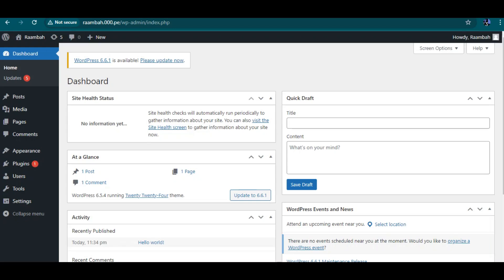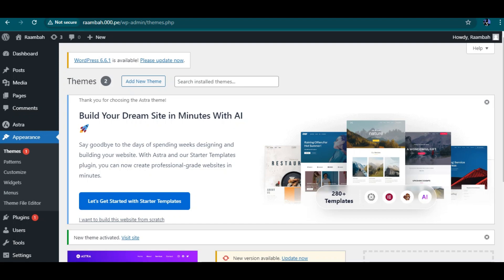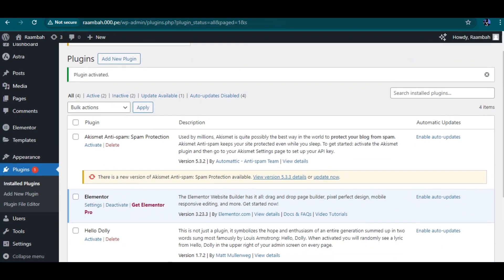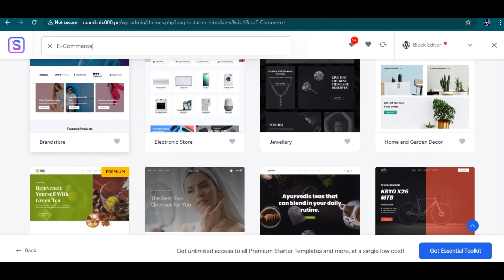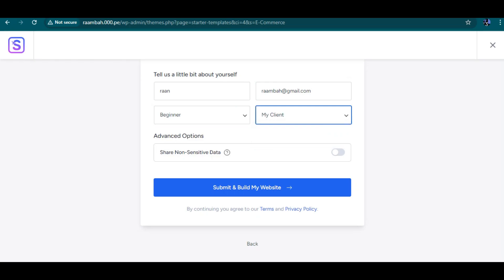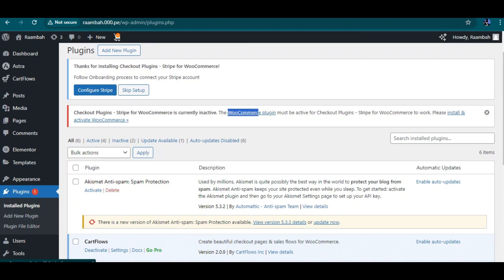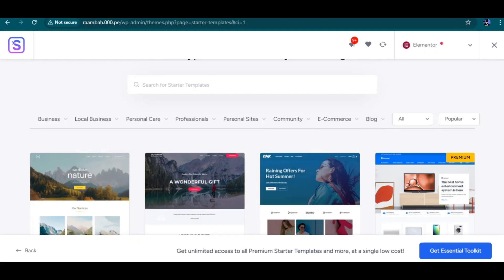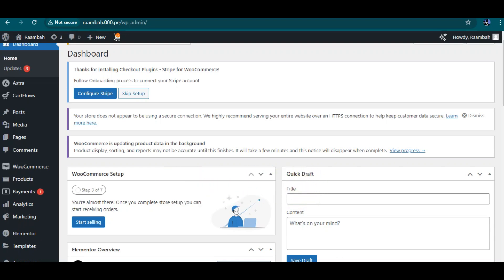How to Create an E-commerce Website with InfinityFree Hosting & Astra Theme ( Wordpress Tutorial)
If you are bother with:
Can I learn WordPress on my own?
Is WordPress easy for beginners?
Can I learn WordPress in 3 days?
Does WordPress need coding?
Is WordPress easier than coding?
Do you need to know HTML and CSS for WordPress?
Does WordPress pay money?
Is WordPress easy or SEO?
Is WordPress better than Wix?
Can I use my own code on WordPress?
Can I create my own website using WordPress?
Can I earn after learning WordPress?

WordPress Tutorial W3Schools,
WordPress Tutorial Udemy,
infinityfree web hosting infinityfree,
 infinityfree hosting wordpress,
 infinityfree hosting,
infinityfree ssl,
infinityfree web hosting php,
 infinityfree custom domain,
 infinityfree upload website,
 infinityfree review,
 infinityfree website not working,
 infinityfree ssi not working,
 infinityfree hosting php,
 infinityfree file manager,
infinityfree database connection,
Infinityfree wordpress web hosting tutorial github,
Infinityfree wordpress web hosting tutorial for beginners,